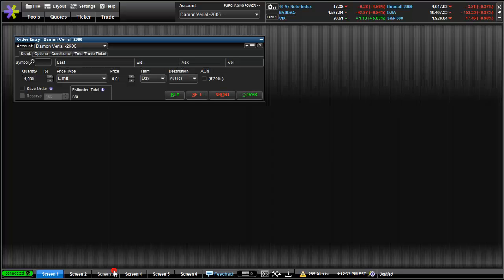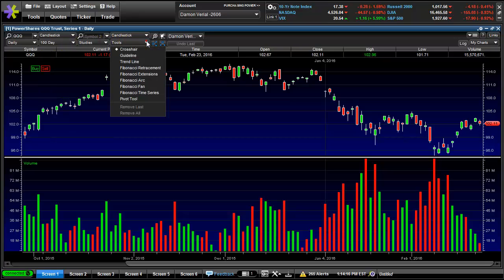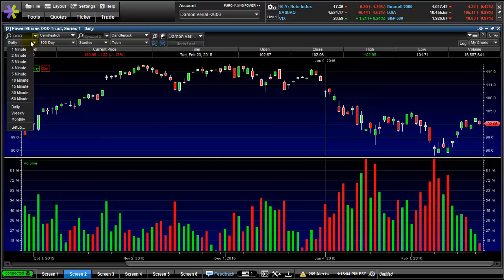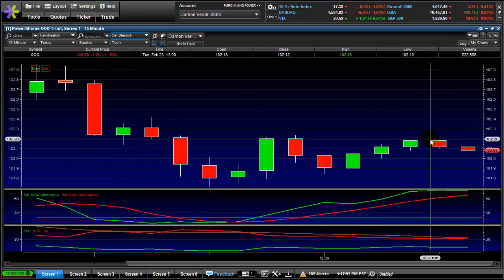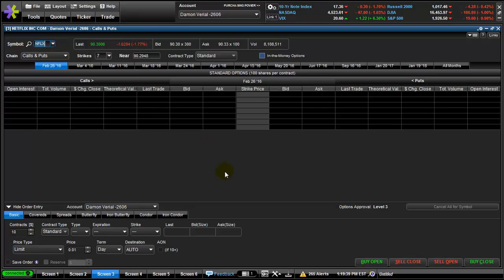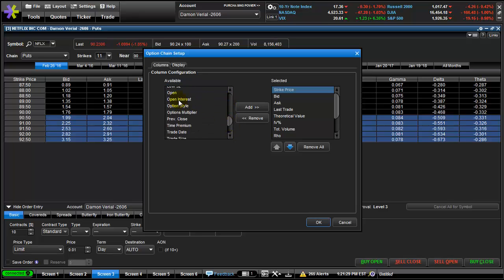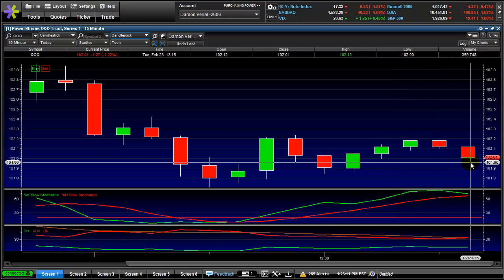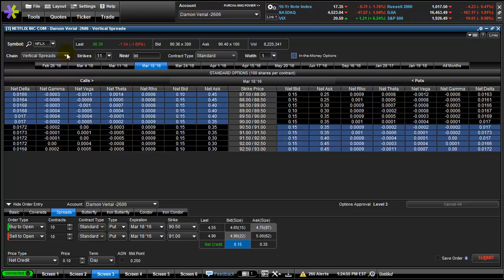How to Use Etrade Pro for Day Trading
How to use Etrade Pro for day trading: Essentially, the main benefit of Etrade Pro is its ability to display real-time quotes and updates, as opposed to Etrade’s browser quotes, which are only updated every 20 minutes. Even if you are not a day trader, you should probably use Etrade Pro if you are placing trades during the day

You can download the Etrade Pro platform after you are making a certain amount of trades per month (or is it quarter?). In this video, I will show you how to set up your Etrade Pro platform for day trading. In three simple steps, you can set up your screens and be ready for day trading.

First you need to set up your charts. Then you need to add your indicators. Finally, you can dedicate one screen to option chains or a simple stock order form.